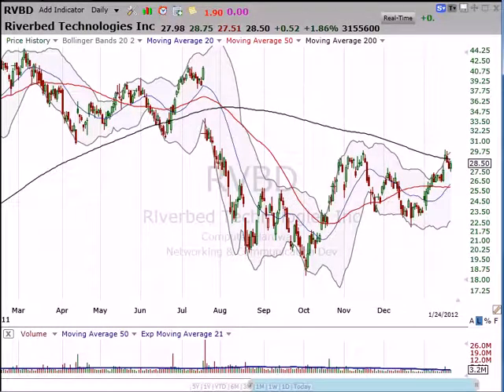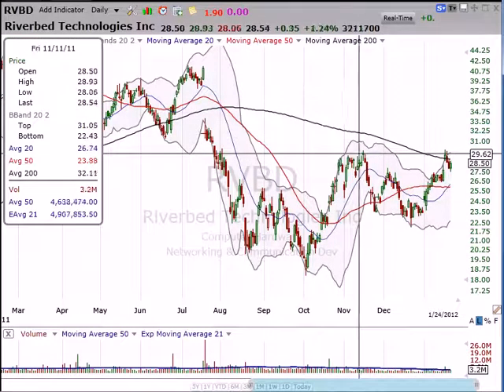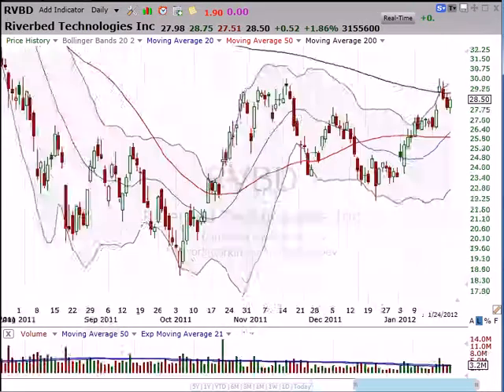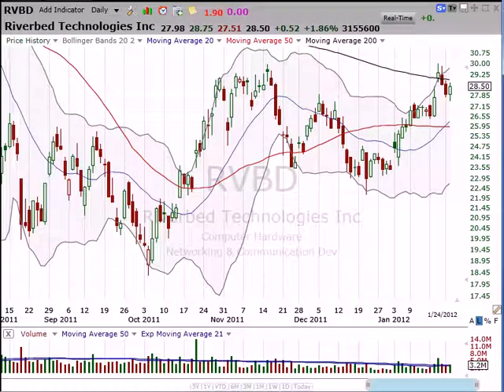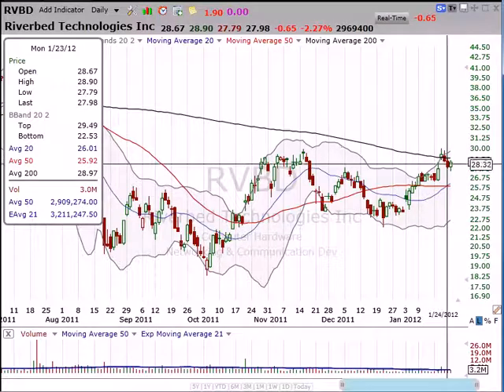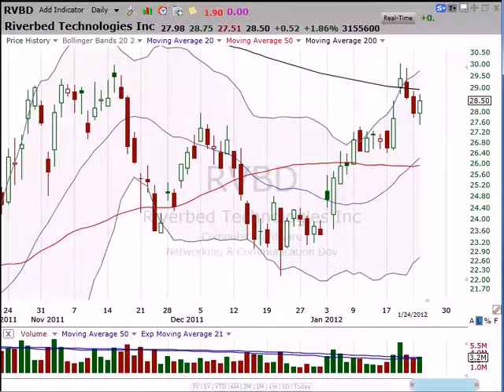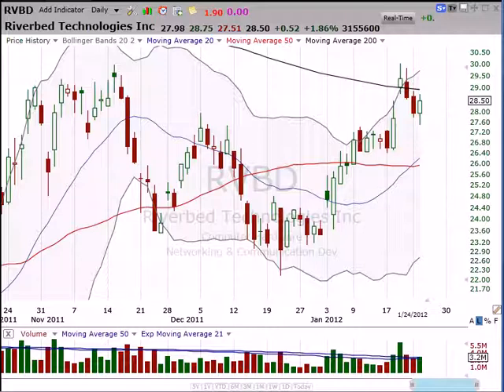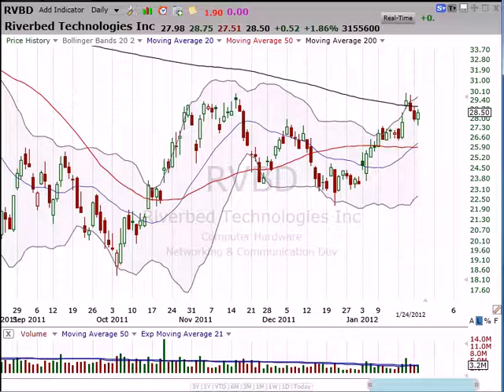Flag pattern. Here's how you trade it. (January 24, 2012)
Flag pattern.  Here's how you trade it. Stock Market Mentor